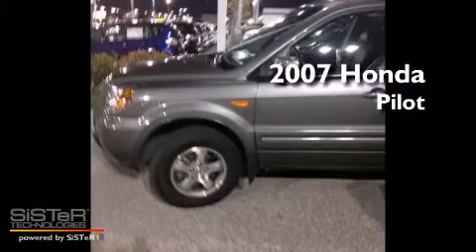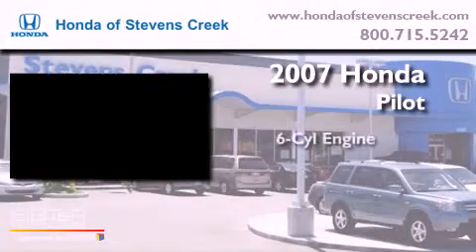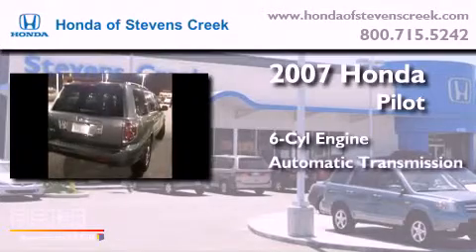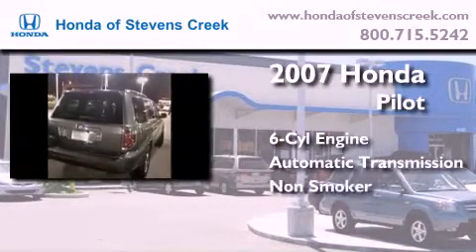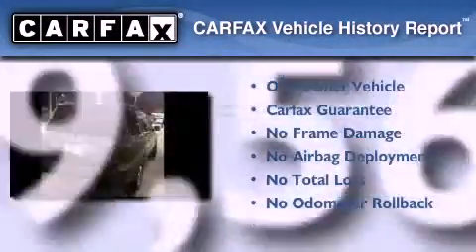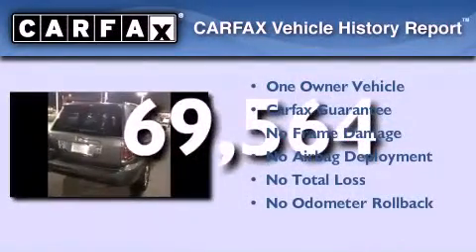2007 Honda Pilot San Jose CA 95129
Year : 2007

 Make : Honda

 Model : Pilot

 Engine : 3.5L V-6 cyl

 Trans . : Automatic

 Exterior : Gray

 Miles : 69,564

 Interior : Gray

 4590 Stevens Creek Boulevard

 Pre-Owned 2007 Honda Pilot San Jose CA